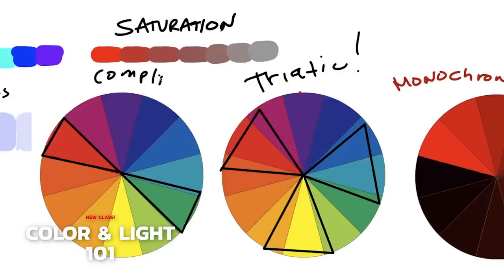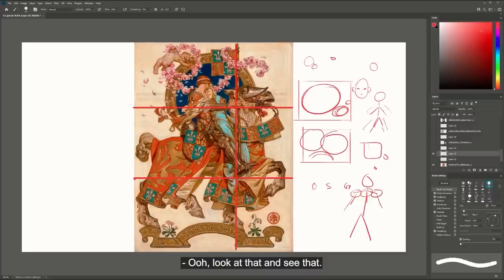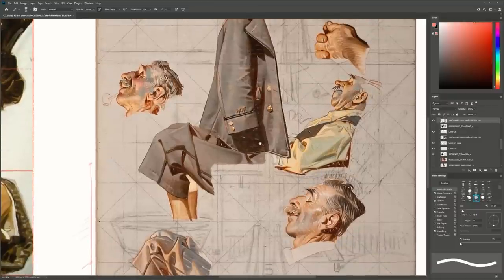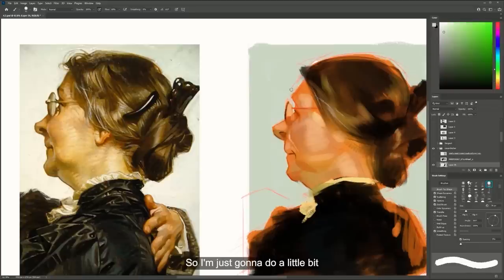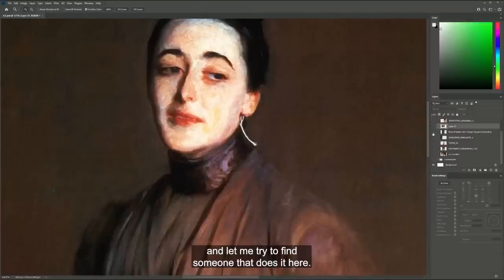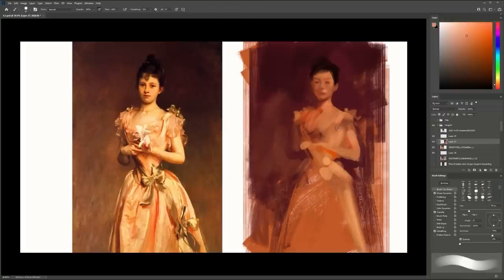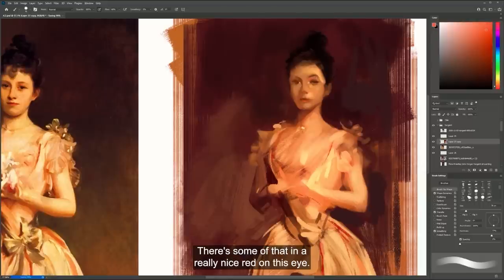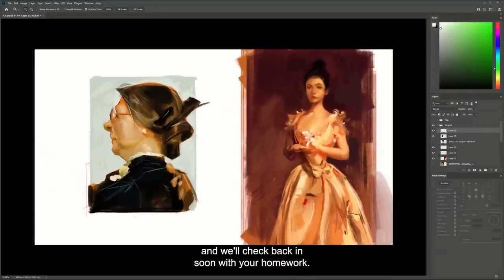Digital Art Bootcamp - Master Study Illustration Class (FREE TUTORIAL!)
Hey all!! It's my birthday, but I wanted to give YOU guys a present! I'm so forever grateful for all the love and support that I wanted to give out another Digital Art Bootcamp class for free: MASTERSTUDIES! I thought this class was so helpful for my students and so I hope you enjoy it a lot ✧

🔥 NEW CLASS! Color & Light 101
Learn the basics of Color Theory and Lighting. Free for any DABC member, look at the end of your curriculum!

(ﾉ◕ヮ◕)ﾉ*:･ﾟ✧ Shop!

^◕ᴥ◕^ Follow!

💌 SEND ME THINGS:
RossDraws